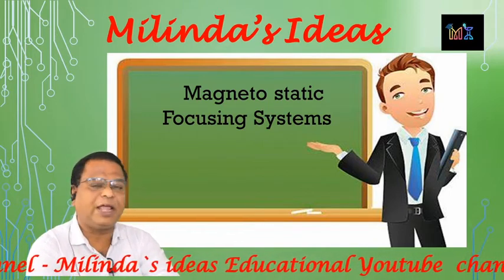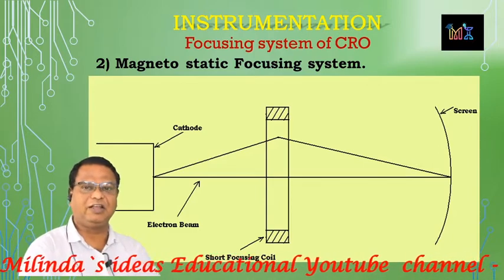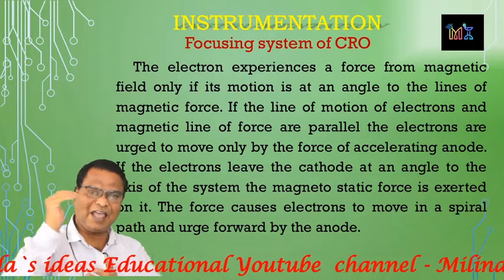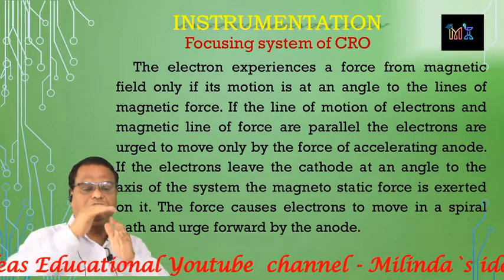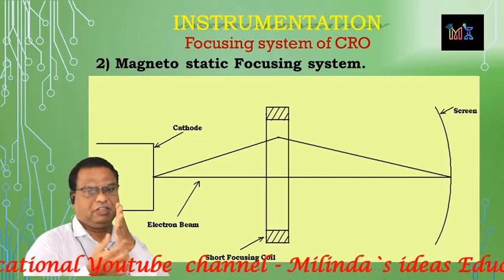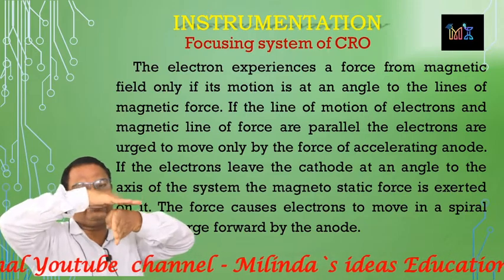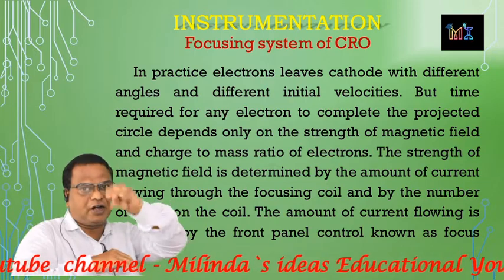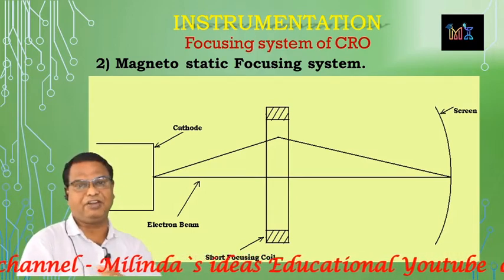Magneto static focusing system of Cathode Ray Tube of CRO by Milind Dhodare JSM college Alibag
How permanent magnet or electromagnet used as focusing system in CRT ?Explanation with circuit diagram of magneto static focusing system used in CRT.